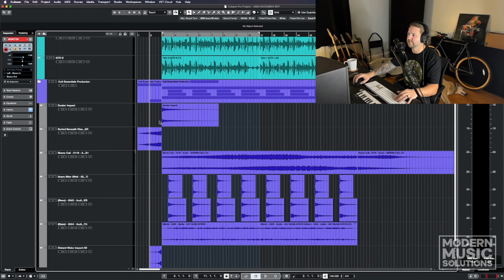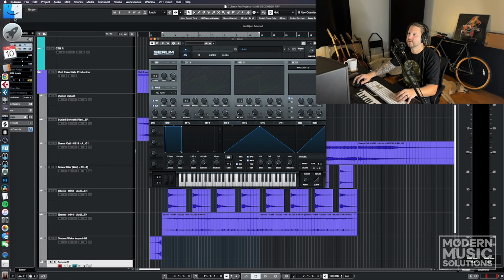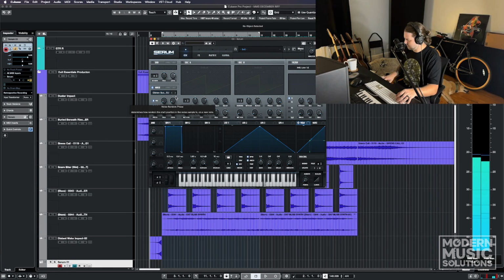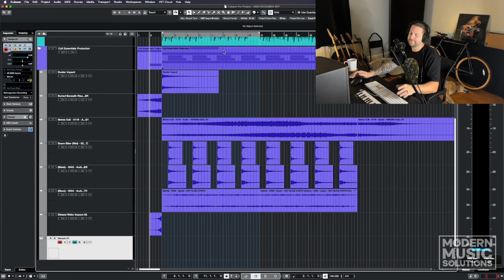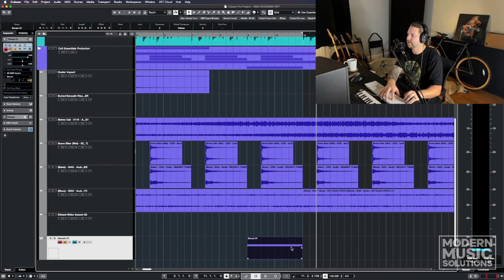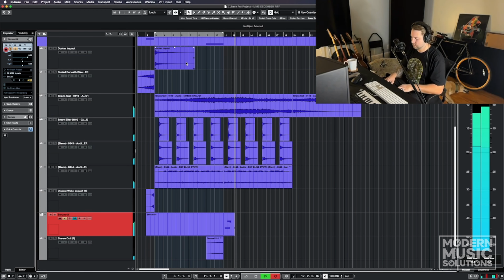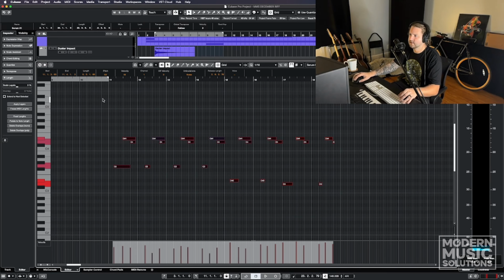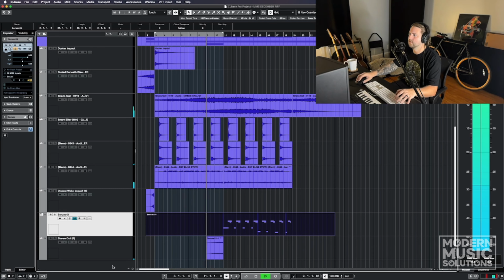Expand Your Synth Library with One-Shot Samples